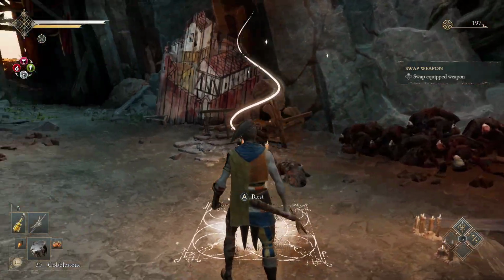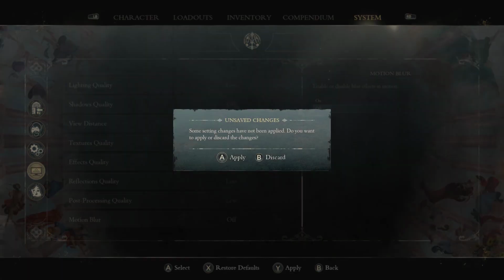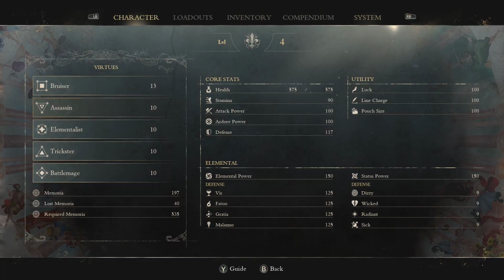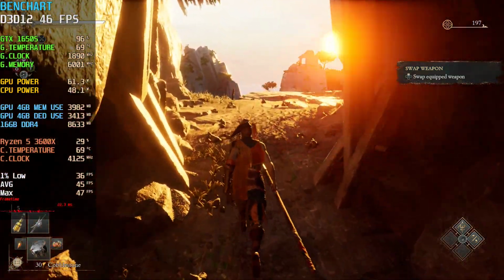Enotria The Last Song | GTX 1650 Super | Quick Performance Test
PC Specs
CPU: AMD Ryzen 5 3600X
Ram: 2x8GB Gskill Trident Neo Z 3600MHZ CL 16
MBoard: MSI B450M Mortar Max
GPU: Zotac GTX 1650 Super 4GB GDDR6
SSD: Crucial MX500 500GB
PSU: Corsair CX-550M

Software
GPU Drivers: Nvidia ForceWare 561.09
OS: Windows 11 PRO 23H2
Video Recorder: Nvidia Shadowplay
Monitor Stats & FPS Monitoring: MSI Afterburner 4.6.5
Video Editor: Shotcut